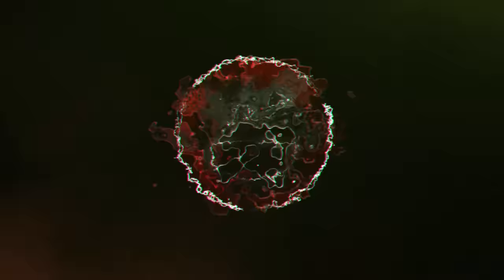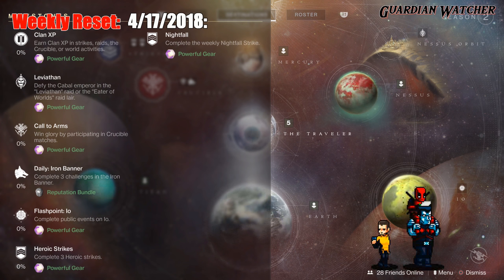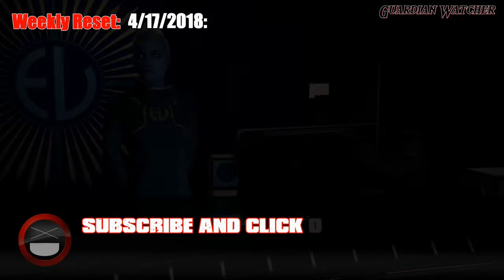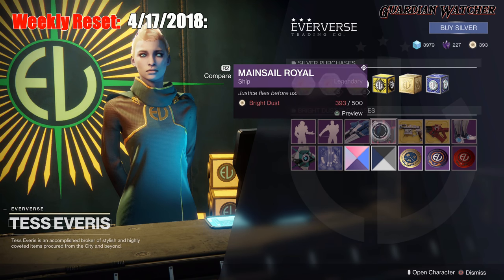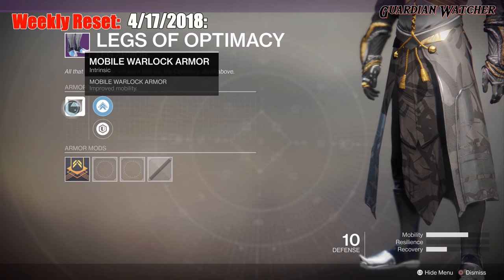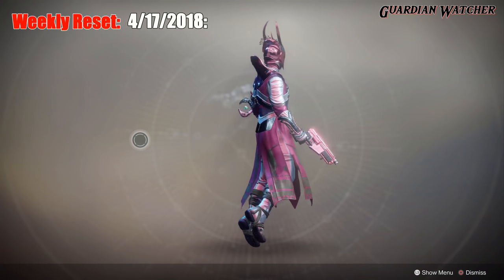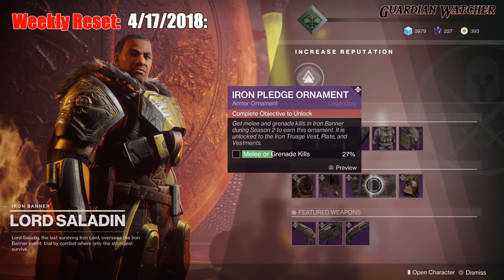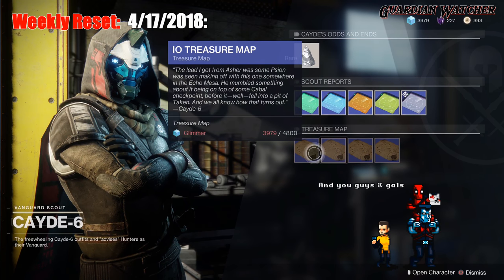Destiny 2 Weekly Reset - 6v6 Iron Banner Is Now LIVE! [4K]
In this week’s Destiny 2 Weekly Reset, I go over the return of 6v6 Iron Banner, the Milestones including the Raid & the Nightfall, PVE & PVP content, Eververse Inventory, Cayde's Treasure Maps & more! 4-17-18